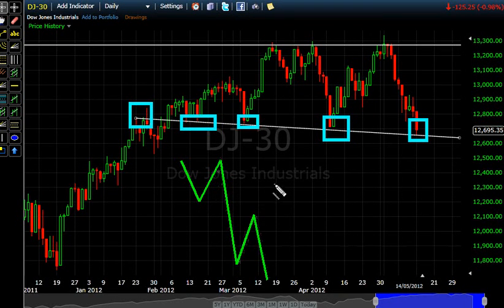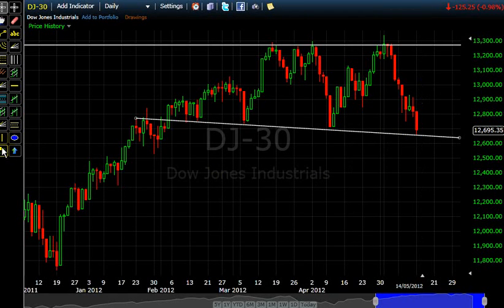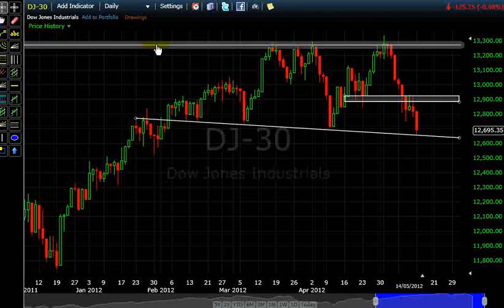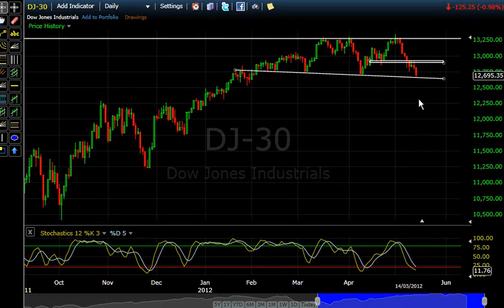Dow Jones | DJIA | Dow Jones Industrial Average- Video Market Update